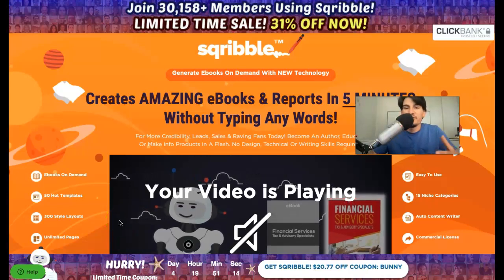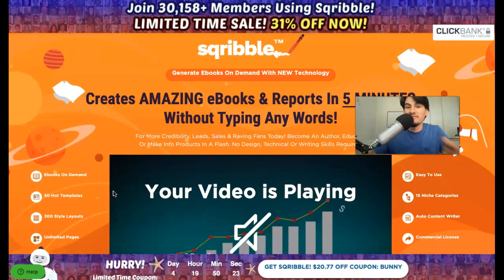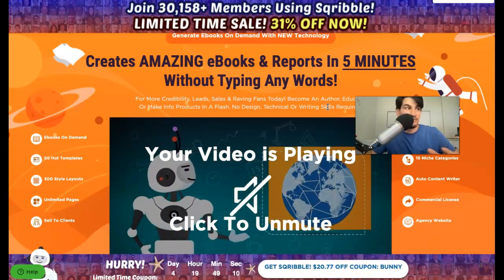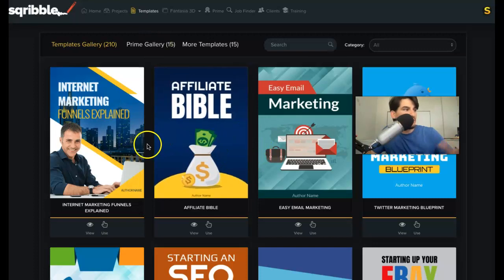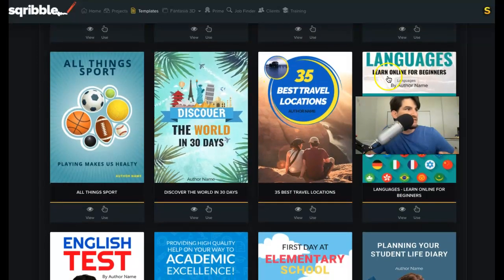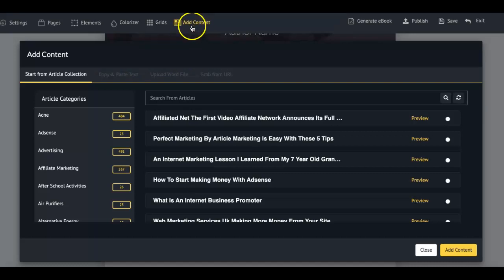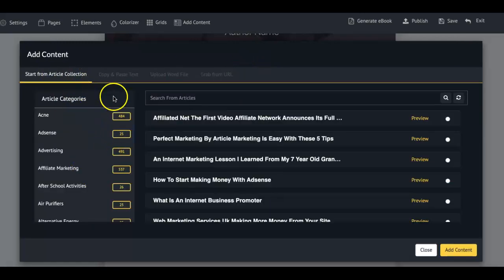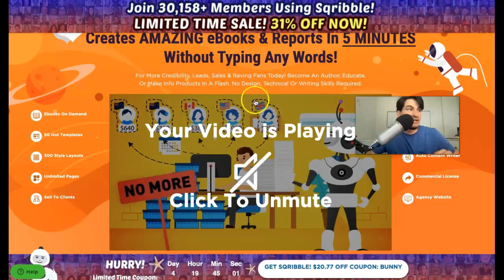Edited: Sqribble Review And Bonus